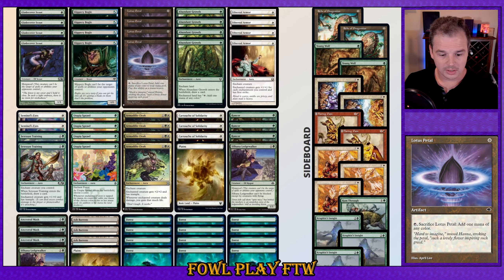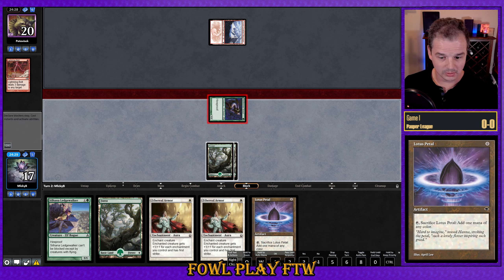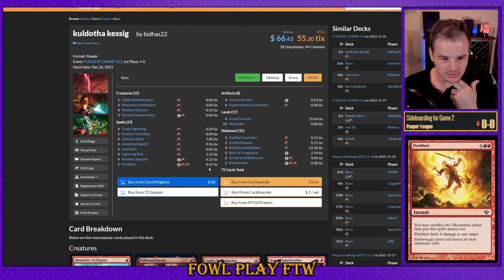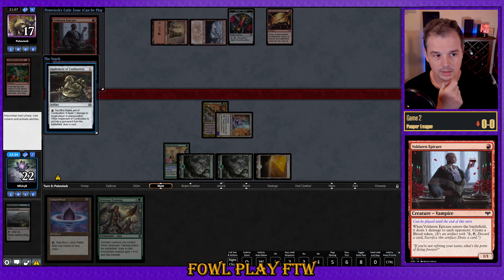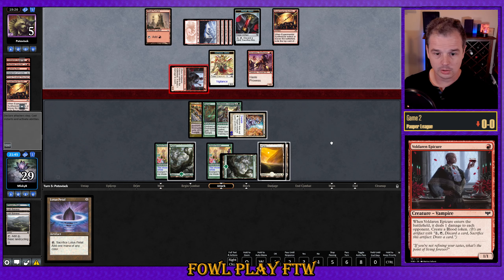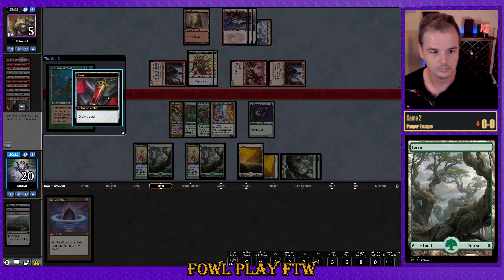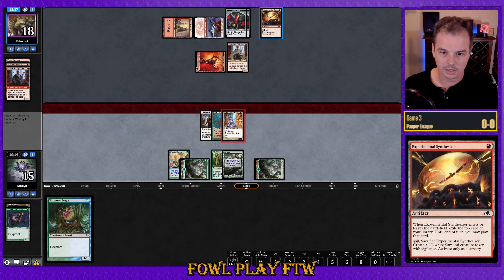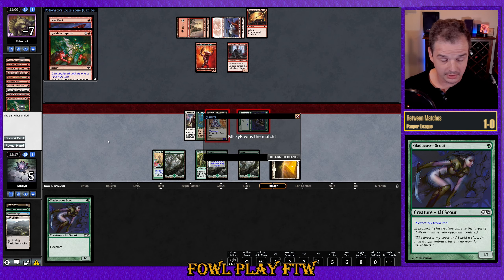Bogles vs Burn; Pauper League, Match 1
0:00 Deck Tech
3:04 Game 1
5:53 Sideboarding
7:06 Game 2
15:32 Game 3